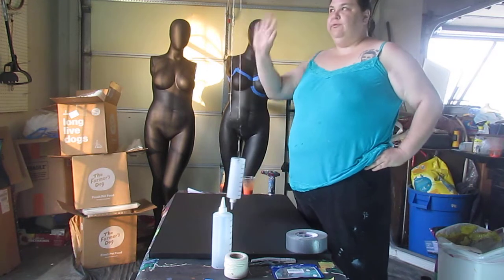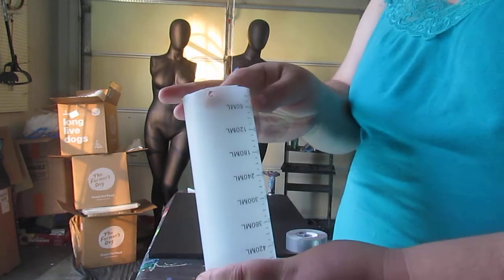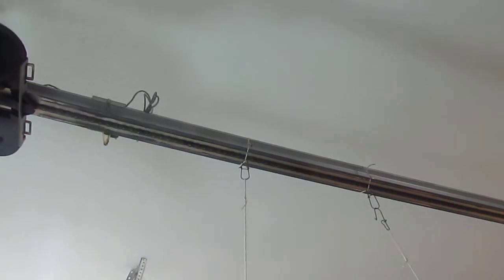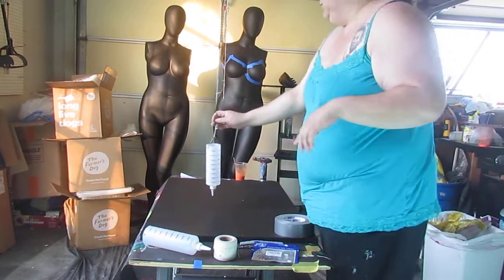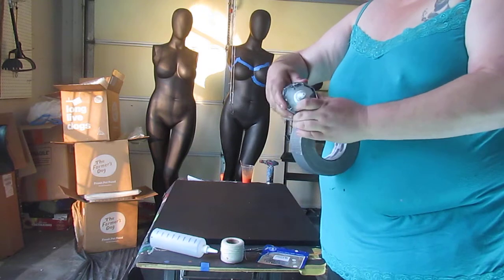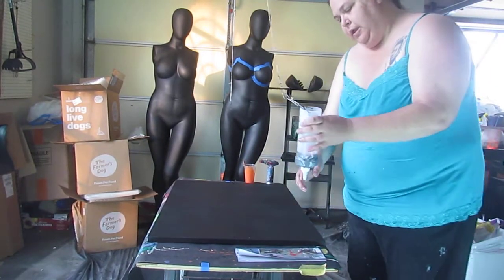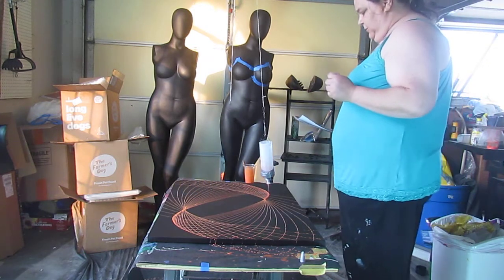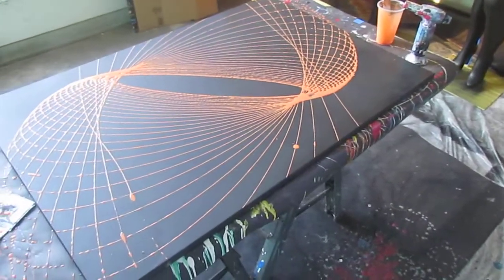001 Sug's Arts - Pendulum Set-up and Demo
This is my first video and shows my pendulum set-up with a single pendulum painting.

*I know that all these links are from Amazon, but try to buy local if you can.